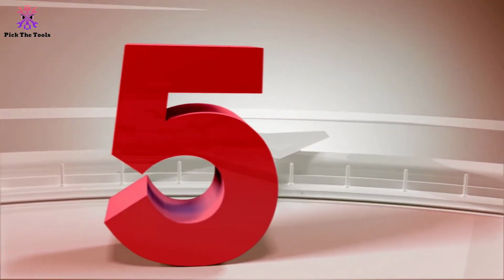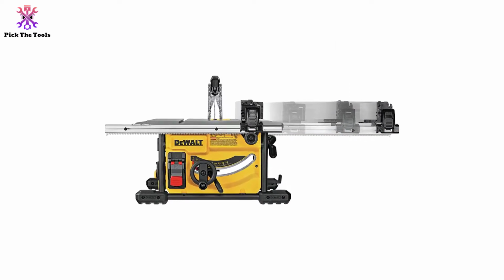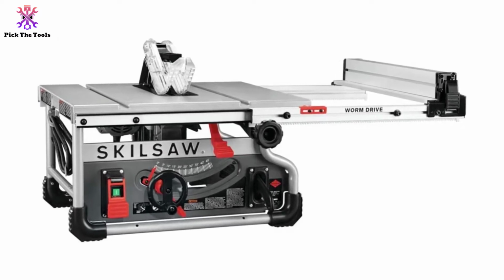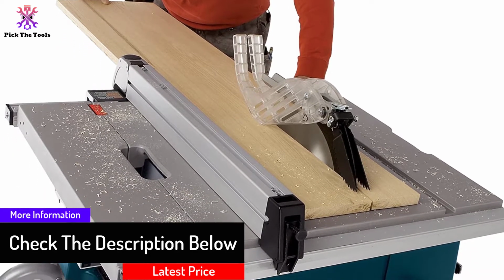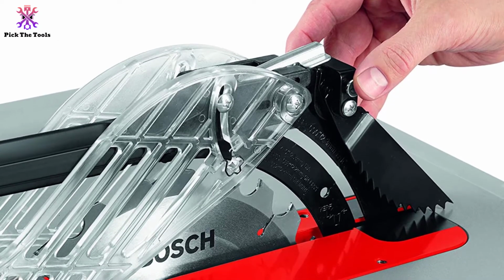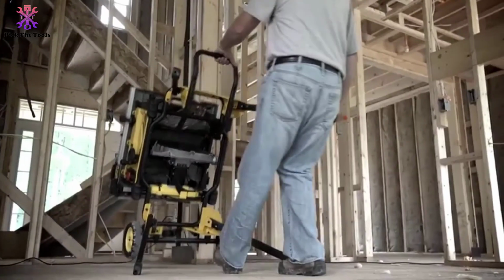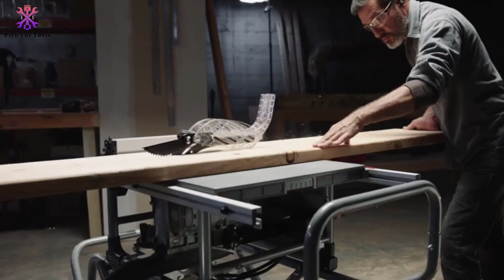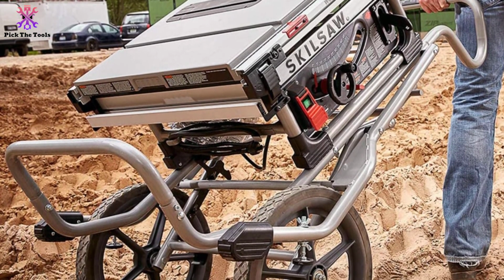Top 5 Best Portable Table Saws for Fine Woodworking in 2021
► Links to the Best Portable Table Saws we listed in this video:

🔹5.  DEWALT DWE7485 8-1/4-Inch Table Saw

🔹4. SKILSAW SPT99T-01 Portable Table Saw

🔹3.   Bosch Power Tools 4100-10 Table Saw

🔹2.   DEWALT (DWE7491RS) 10-Inch with 32-1/2-Inch Rip Capacity

🔹1.   SKILSAW SPT 99-11 10 inch Table Saw